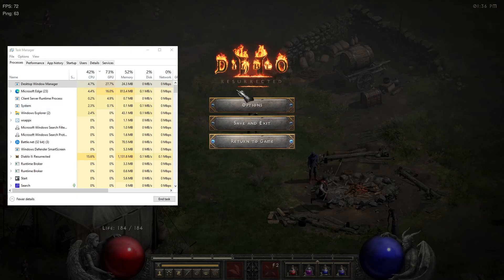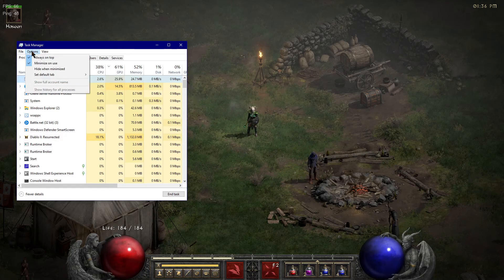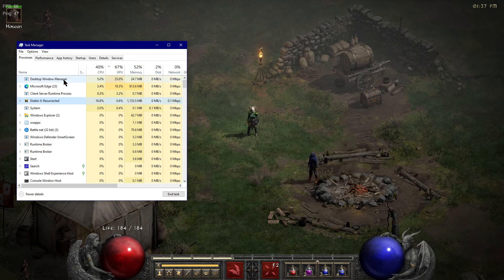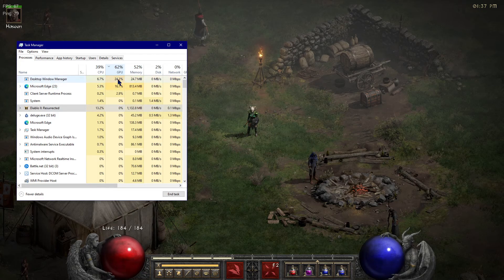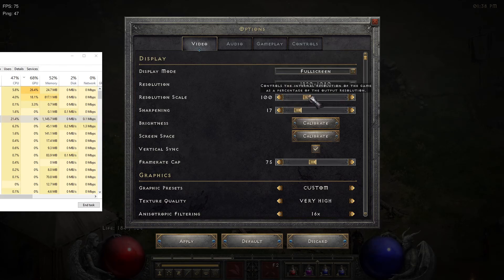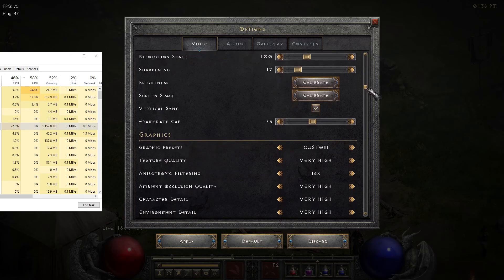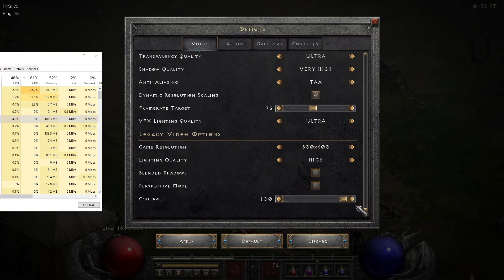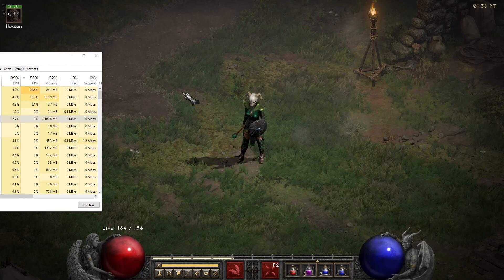Diablo 2 : Resurrected - setting the graphics to look good and reduce power usage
The game originally runs at 25 FPS.
So we want to set our graphics to run at a multiple of 25 to get the smoothest experience.
I am finding that 75 seems to be the sweet spot.

25 is very janky on an LCD monitor, but was fine on a CRT of the past.
50 feels a bit smooth.
75 Feels reasonable

the game does not allow 100, 125 or 150 FPS as an option to set the game too.

The game also appears strange in Task Manager.
The Direct Draw Manager is best reflective of Diablo II Resurrected's GPU Usage.

I recommend a setting where your graphics card and CPU usage are stable and under 95% max setting.

If you want to reduce the Heat your Computer is making, set settings where Max Usage spikes are about 70-75%